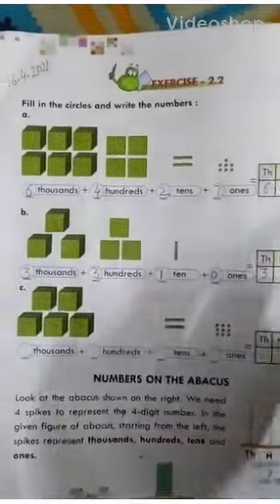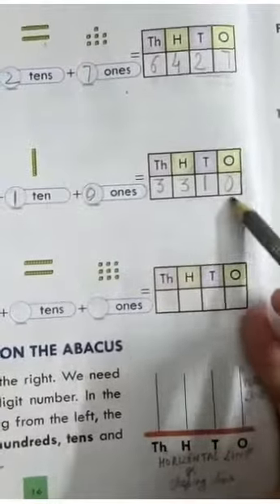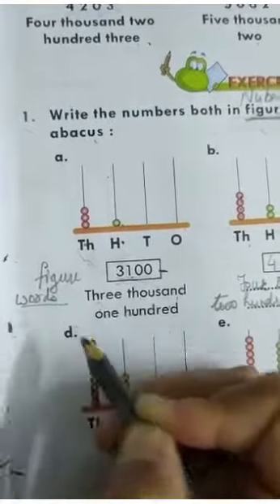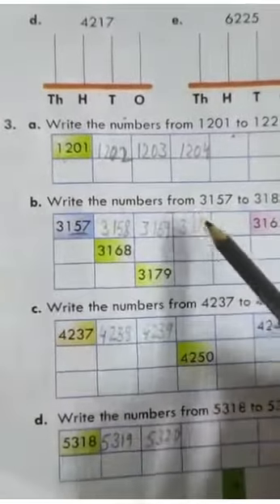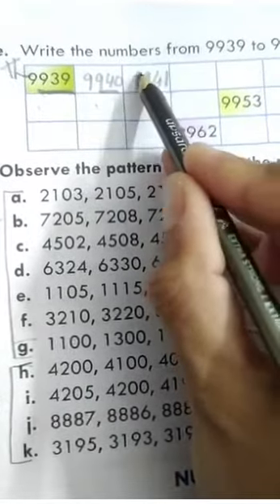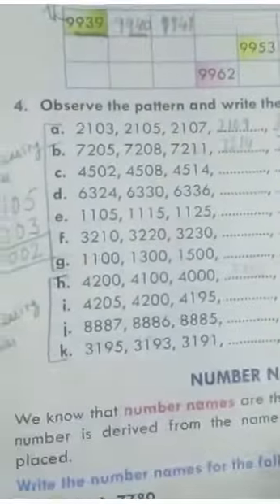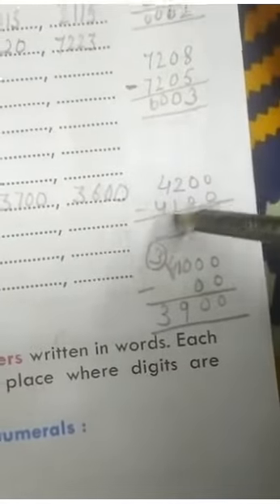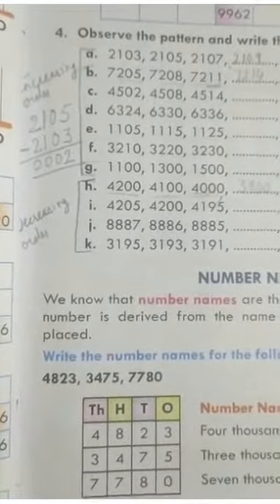Chapter-2 Four Digit Numbers Ex-2.2 and 2.3